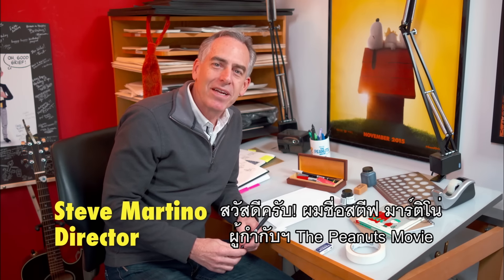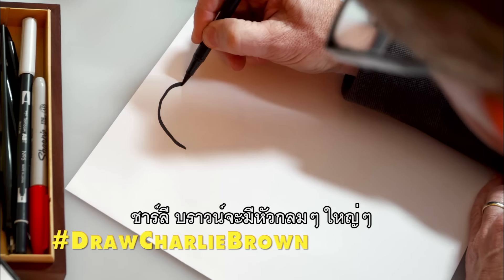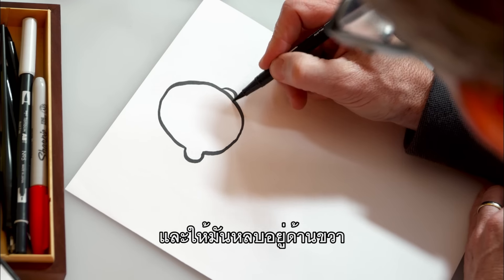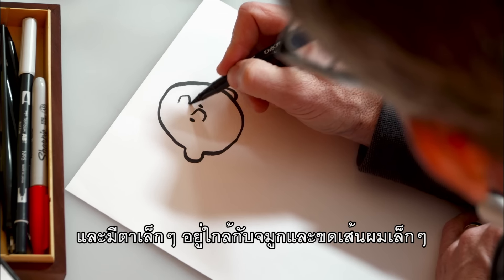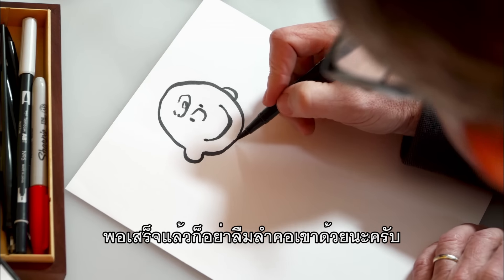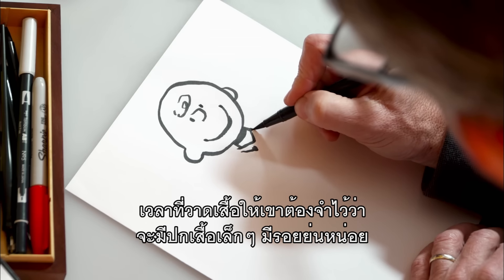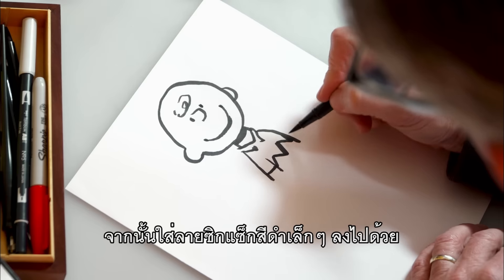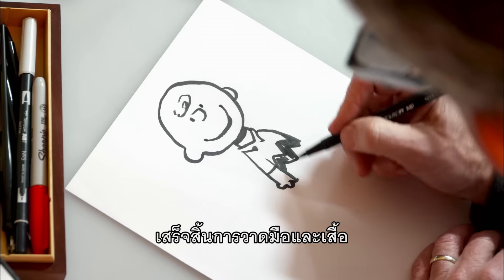Peanuts - How to Draw Charlie Brown (ซับไทย)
เป็นครั้งแรกที่สนูปปี้ ชาร์ลี บราวน์ ลูซี่ ไลนัส ชโรเดอร์ เปปเปอร์มินต์ แพ็ตตี้ วู้ดสต๊อก จากการ์ตูนชุดสุดคลาสสิคผลงานของชาร์ลส ชูลซ์ เรื่อง "Peanuts" ที่จะมาปรากฏบนจอภาพยนตร์เป็นครั้งแรกอย่างที่ไม่เคยเผยโฉมที่ไหนมาก่อนในรูปแบบแอนิ­เมชั่นคอมพิวเตอร์กราฟฟิคและภาพ 3 มิติ

ติดตามรายละเอียดได้ที่